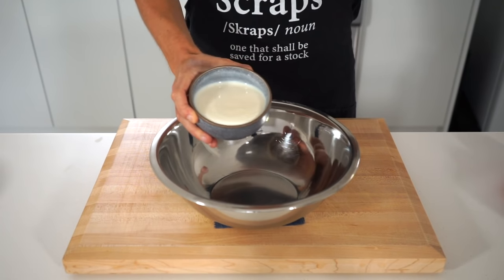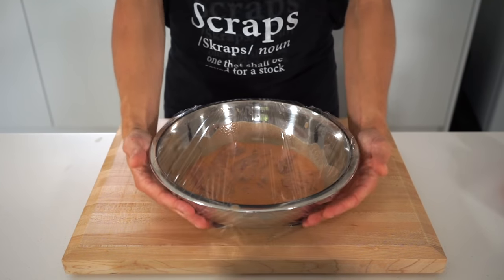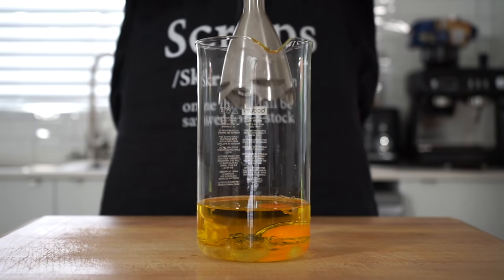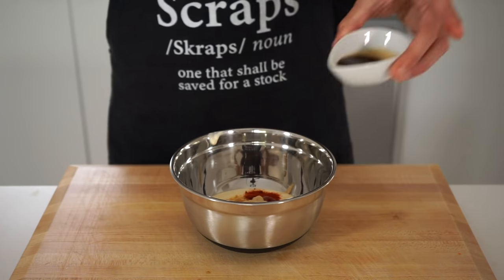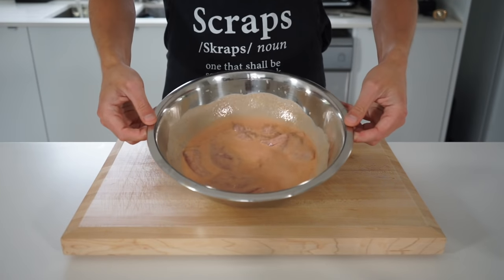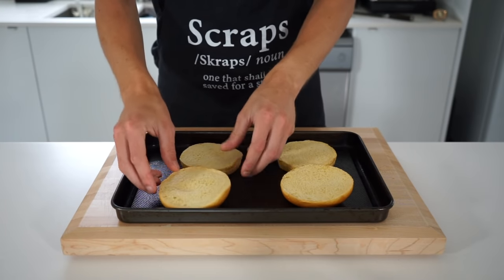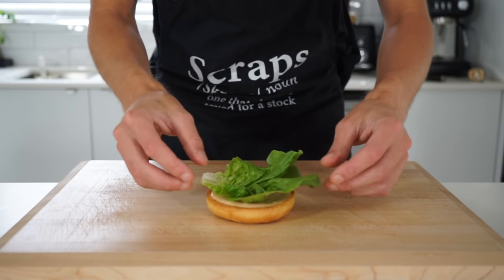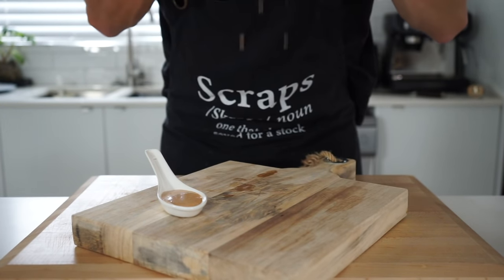How to Make The Best Crispy Chicken Burger at Home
CRISPY, JUICY & MOIST are the 3 best words to describe this delicious and easy to make crispy fried chicken burger or crispy fried chicken sandwich, depending on where you are in the world. This chicken burger is seriously amazing and served with a tangy southern style homemade mayonnaise that takes this burger to a whole new level of tasty. Please enjoy this delicious crispy chicken burger/crispy chicken sandwich.

Recipe & Method - Coming Soon!
If you can, please leave some comments over on the website to help me out. Thank you!

Ingredients -

Chicken Marinade -

2 or 4 - Large Boneless & Skinless Chicken Thighs
1 Cup (250ml) - Buttermilk
1 Tbsp (20ml) - Sriracha Sauce (Optional)
1 tsp (2.5g) - Smoked Paprika
1 tsp (2.5g) - Onion Powder
1 tsp (2.5g) - Garlic Powder

Seasoned Flour Mix -

1 1/2 Cups (225g) - Plain (All Purpose) Flour
3 Tbsp (35g) - Corn Flour or Starch
1 tsp (2.5g) - Smoked Paprika
1 tsp (2.5g) - Onion Powder
1 tsp (2.5g) - Garlic Powder
1 tsp (2.5g) - Celery Salt

Plain Mayonnaise -

200ml (200g) - Olive Oil (NOT Extra Virgin Olive Oil)
1 - Large Whole Egg
1 1/2 tsp (15ml) - White Vinegar or Lemon Juice
1 tsp (10g) - Dijon Mustard

Tangy Southern Ingredients -

1 tsp (2.5g) - Smoked Paprika
1 tsp (2.5g) - Garlic Powder
1 Tbsp (20g) - Tomato Ketchup
1 Tbsp (20g) - Horseradish
1 Tbsp (20ml) - Worcestershire Sauce
Sea Salt Flakes To Taste

Additional Ingredients -

Burger Buns (I Used Brioche)
Tomato, Thinly Sliced
Lettuce (I Used Baby Cos), Washed

Notes -

Can I Use Chicken Breast?

You can definitely use chicken breast instead of thighs. The chicken breast will need to be butterflied and sliced into two even-sized fillets. As for cooking times, fry the breast for 3 minutes on each side at the same temperature of 170.c-340.f.

Mayonnaise By Hand -

To make the mayonnaise by hand, secure a bowl with a damp tea towel wrapped around the bottom. Add in all of the ingredients except the oil and whisk together until smooth. Whilst continuously and vigorously whisking, very slowly pour in the oil to create the emulsion. If it starts to pool on top, stop immediately and whisk it in before adding more. This can also be made in a blender or food processor.

How Long Will The Mayo Last?

The mayonnaise will last up to 2 days in the fridge but I can guarantee it will be gone in one sitting, its so good!

 chicken burger recipe, crispy chicken burger